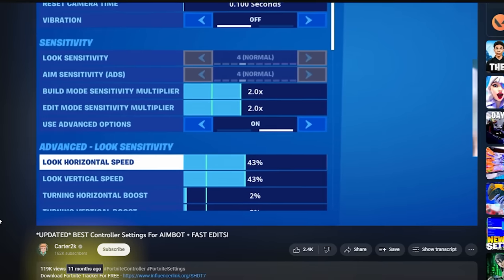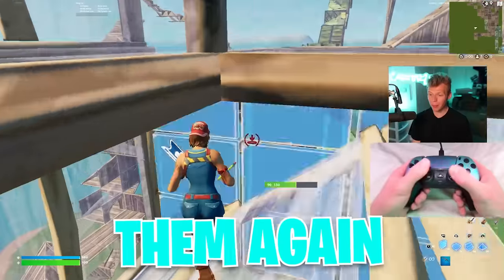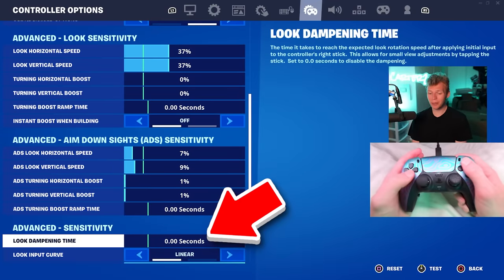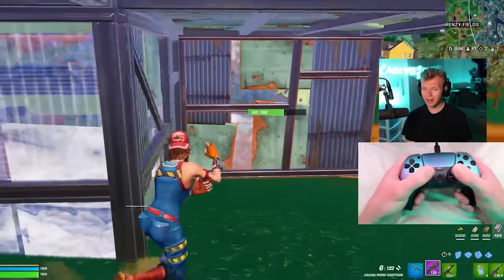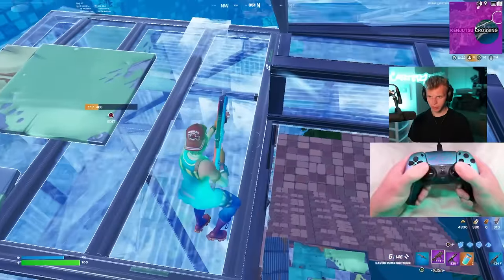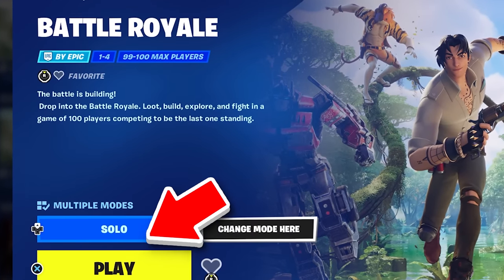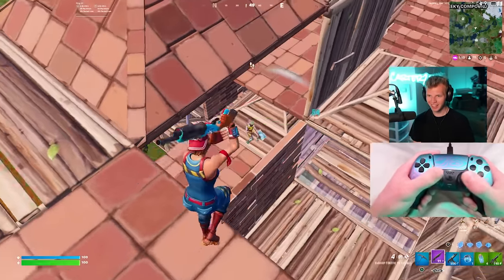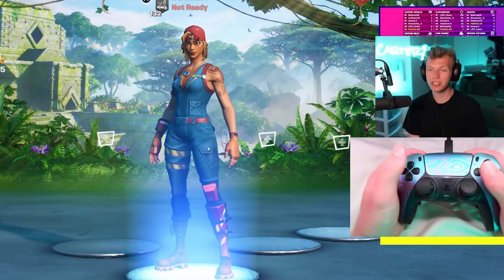So I *UPDATED* My Controller Settings… (NEW BEST SETTINGS!)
In this video I go back to some controller settings I tried the other day from @alongofm BUT I just copy the build, edit, and look sens this time. I put together what MIGHT be the NEW best controller settings. To see if that's true, I test myself in SOLO-TRIOS attempting to get a high elim win and then I even put back on my normal settings to see the comparison. Enjoy!

Title: So I *UPDATED* My Controller Settings… (NEW BEST SETTINGS!)